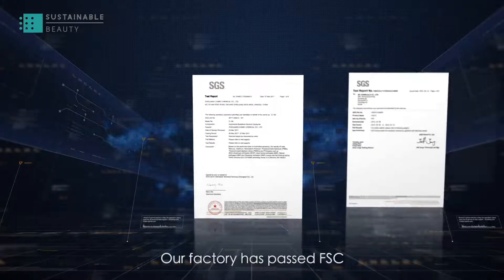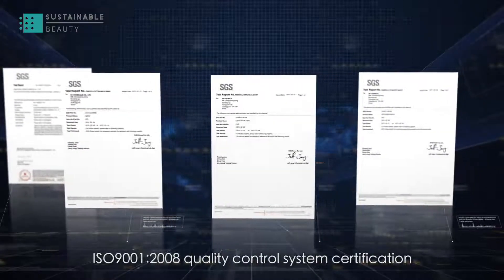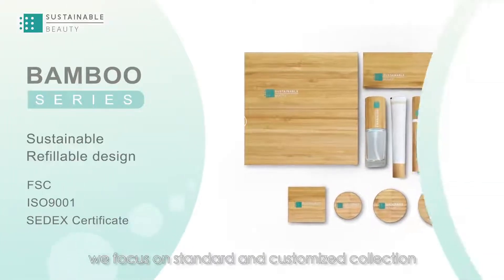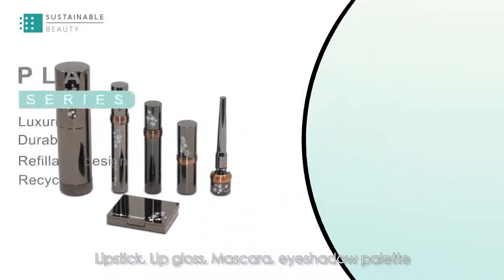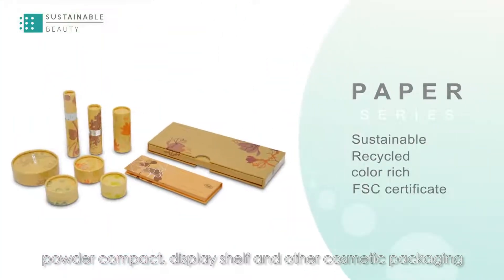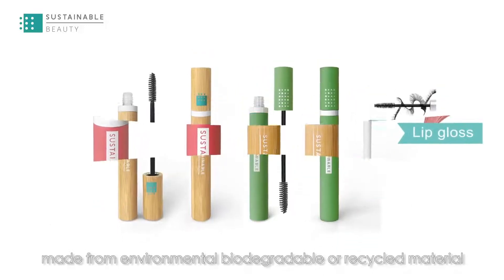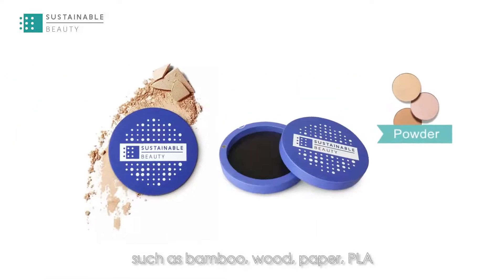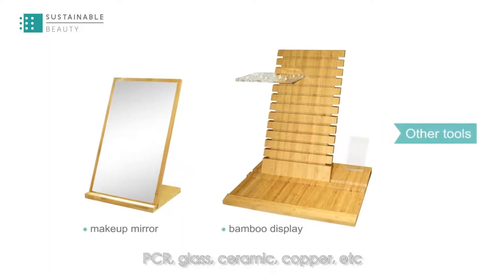sustainable Beauty company video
SUSTAINABLE BEAUTY

ENVIRONMENTAL PROTECTION

Founded in 2008, Sustainable Beauty International Limited (STB) committed to produce sustainable cosmetic packaging for environmental protection.

We are keeping producing beautiful, innovative and functional packaging with natural, recycled, sustainable material and refillable function.

In addition to personalizing our standard product portfolio, our expertise in design and industrial processes allows us to work with beauty brands to develop customized solutions for their specific markets and products.

To achieve mutual goals from our team and customers, our work is based on the concept of an open place where ideas can flow smoothly and shared.